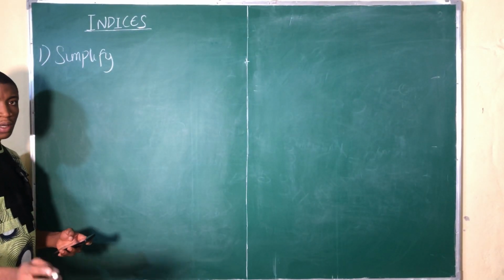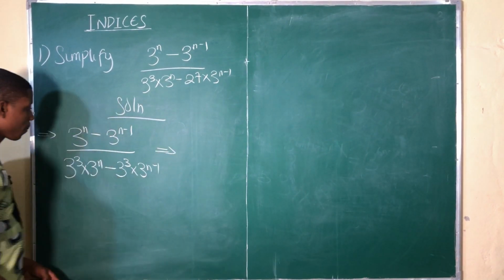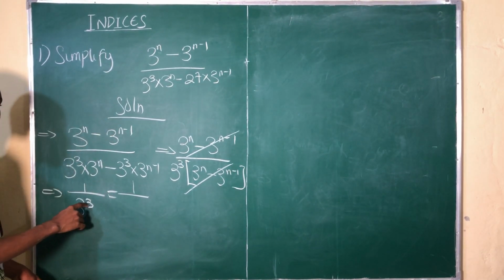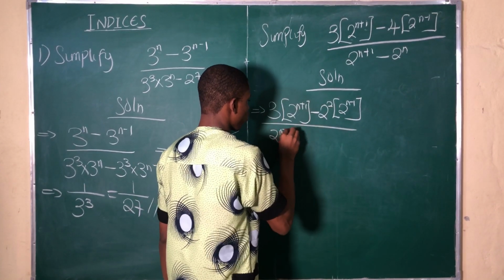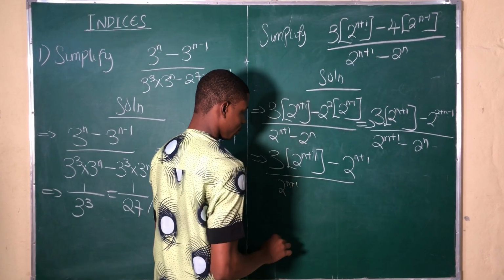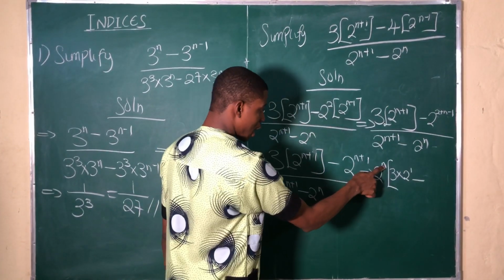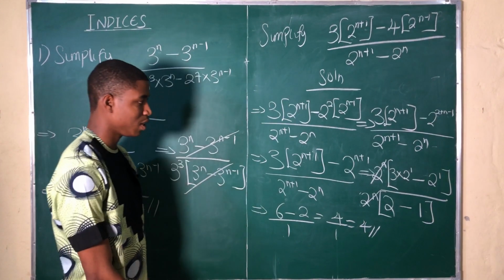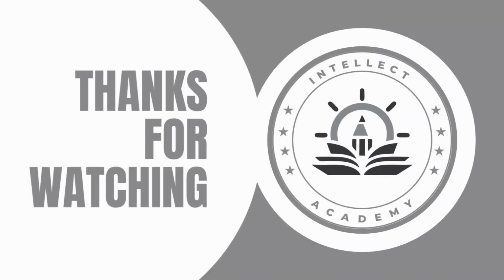Questions on indices